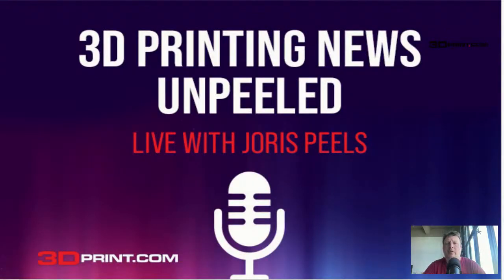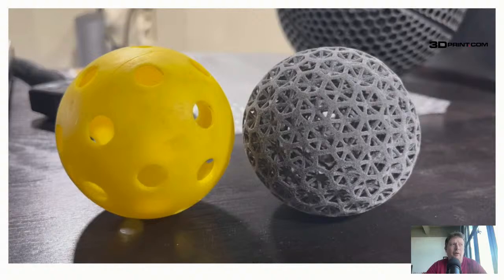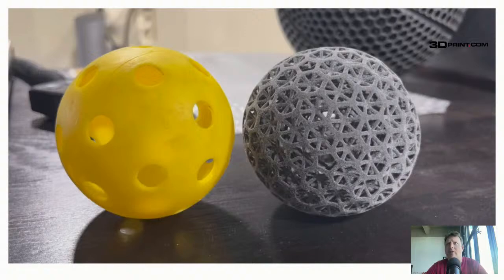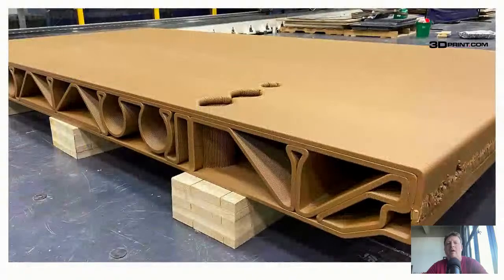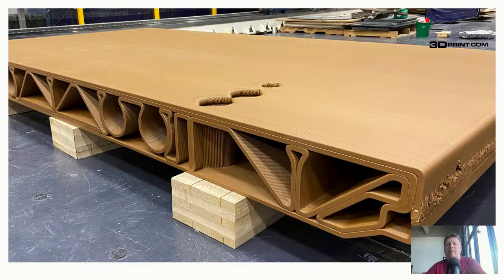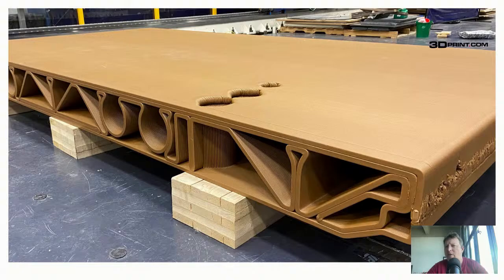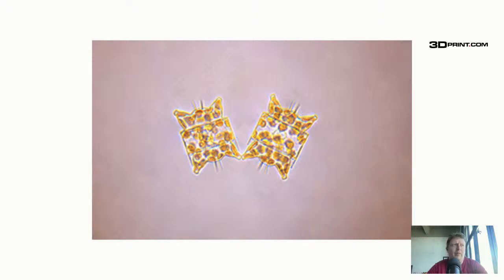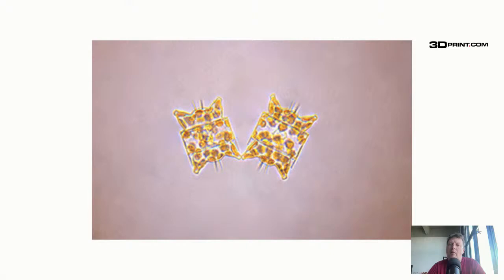3D Printed News Unpeeled: Pickleball & Microalgae Resins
A new company called  Accel Digital Solutions, made 20 different versions before settling on a new pickleball design which they say is 10 times quieter than traditional models at ten times the price. The ball has been approved and is for sale, made with MJF TPU.

The Department of Energy’s Oak Ridge National Laboratory and the University of Main Advanced Structures and Composites Center have made floor cassettes out of PLA and wood flour.

New research has shown how Microalgae can make functionalized triglycerides and chlorophylls that could work as SLA resins without the need of extra photoinitiators.